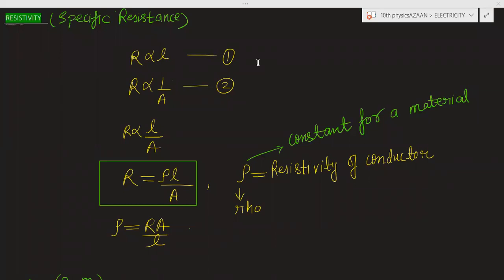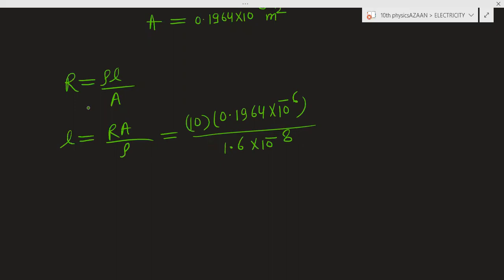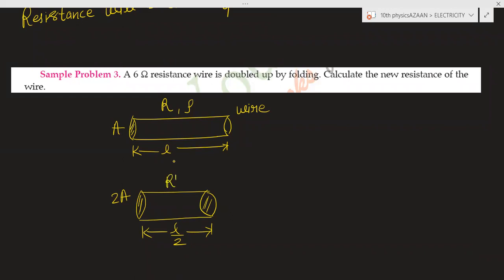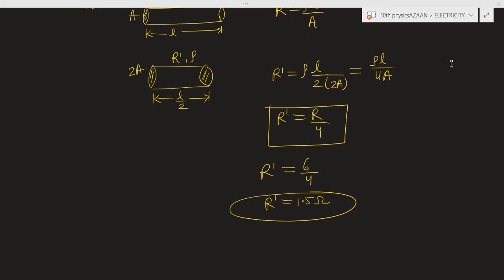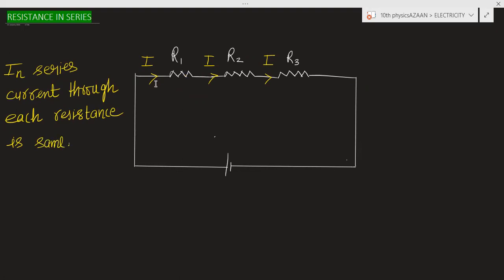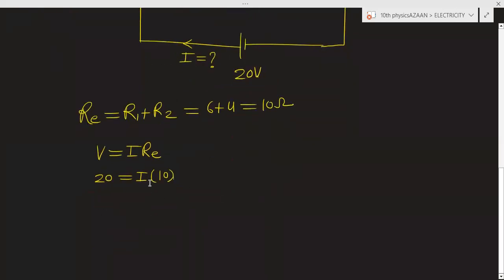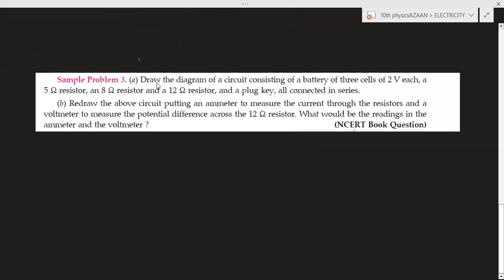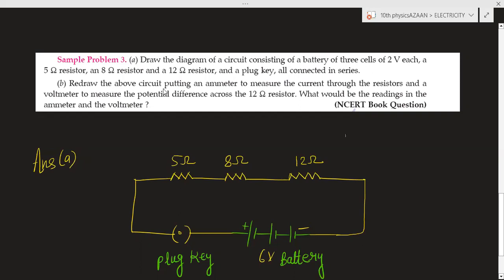Learnivio | Electricity | Lect 35 | Azaan | 11-01-2023